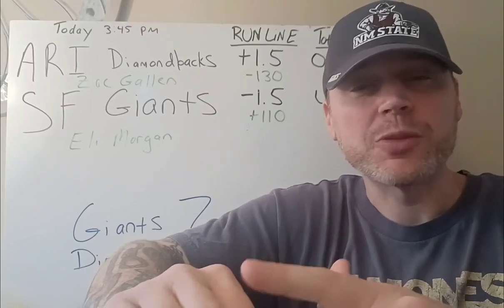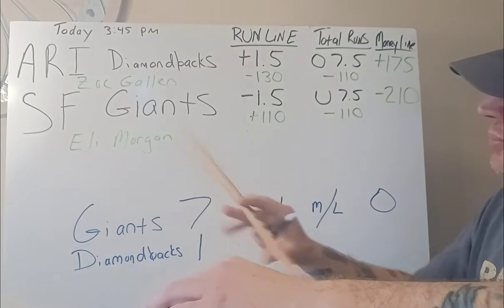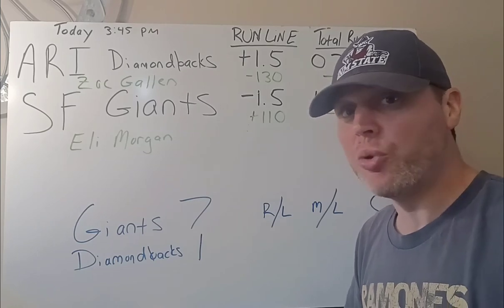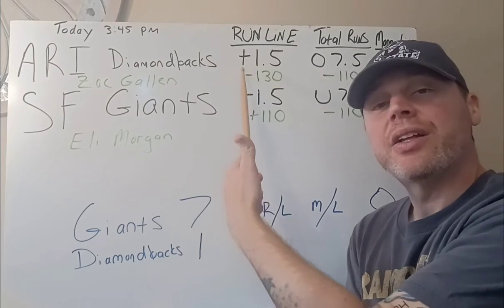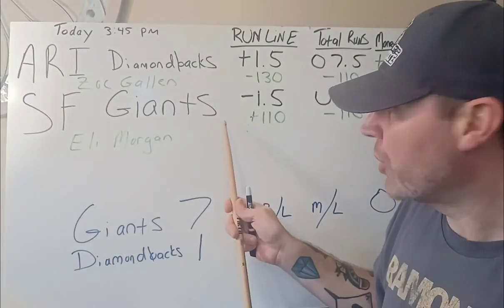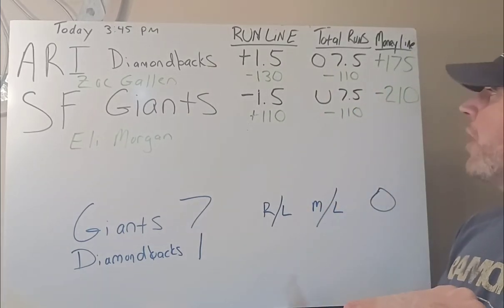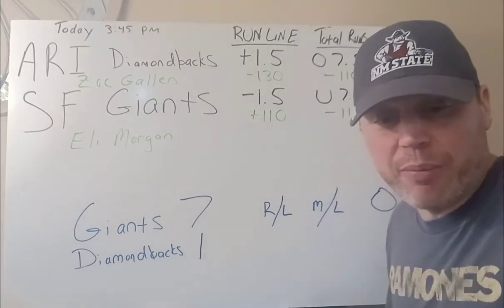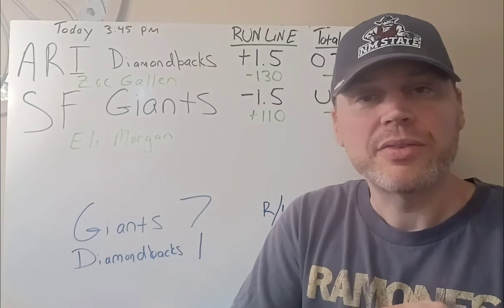LEARN HOW TO WIN AT BETTING BASEBALL with PROVEN SUCCESS - sportsbetting strategies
BASICS OF BASBALL BETTING LINES.
EXAMPLE OF MLB GAME LINES.